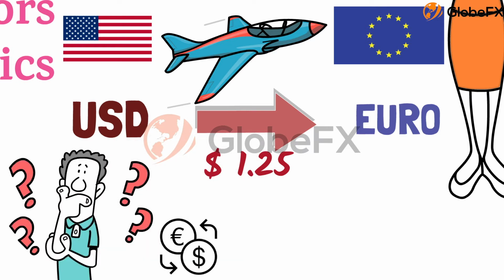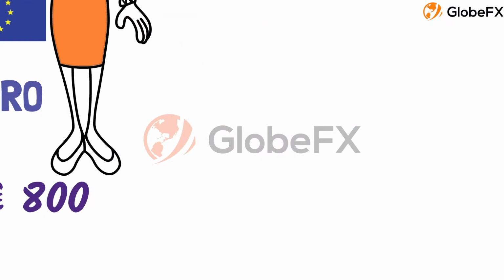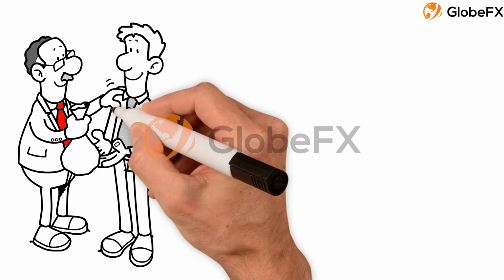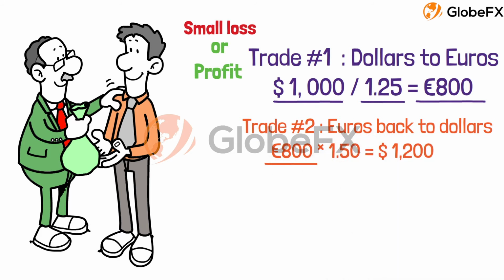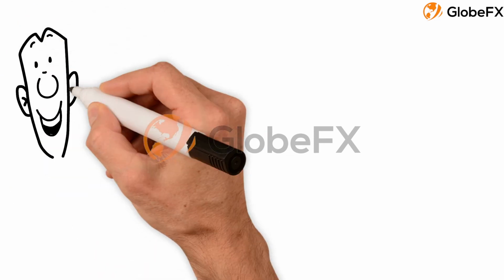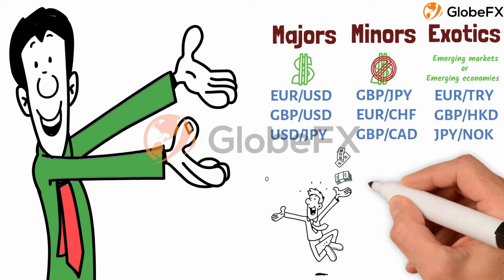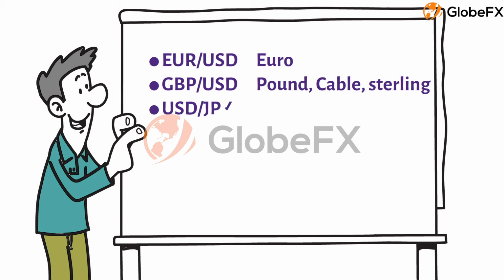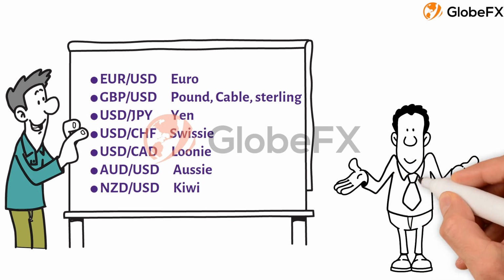1 - Introduction - Getting Started in Forex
Introduction to the basics of forex